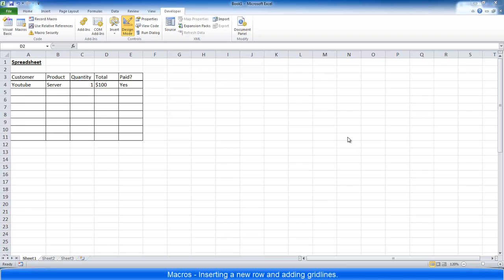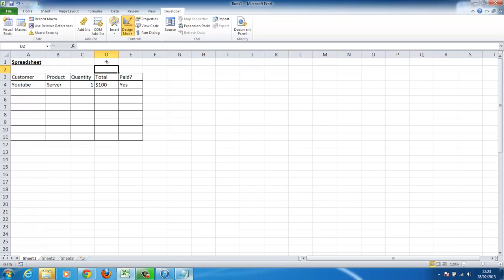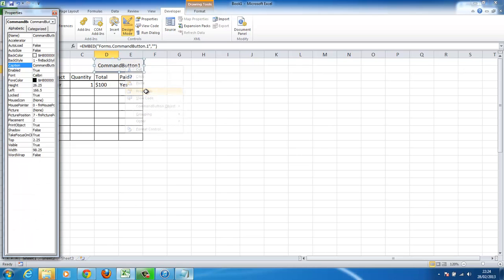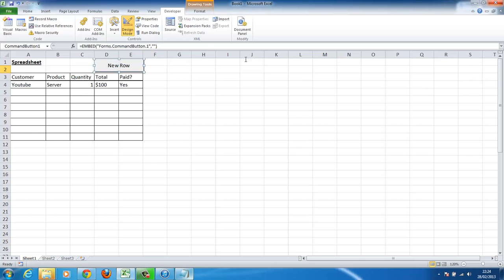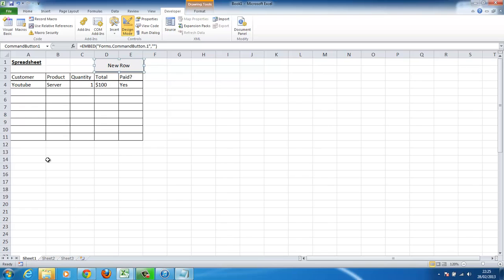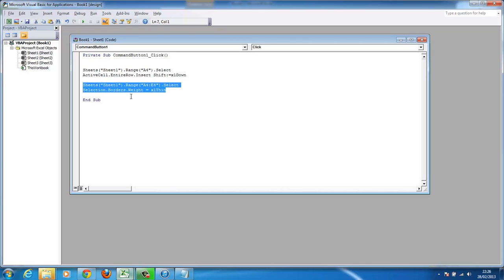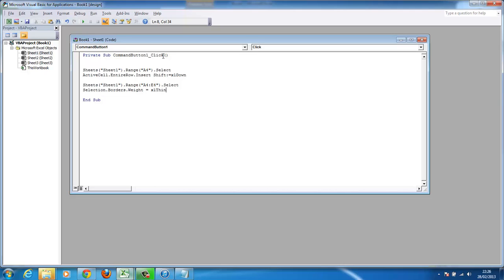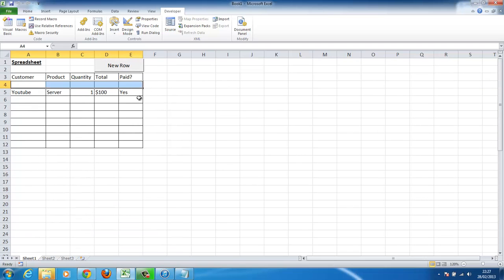Creating a macro in Microsoft Excel that will insert a new row.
A simple guide on how to create a macro in Microsoft Excel that will insert a gridlined new row at the location you specify. Please enter code below between "Private Sub" and "End Sub"

Code:
Sheets("Sheet1").Range("A4").Select
ActiveCell.EntireRow.insert Shift:=xlDown

Sheets("Sheet1").Range("A4:E4").Select
Selection.Borders.Weight = xlThin

You can now view this guide as a read me at